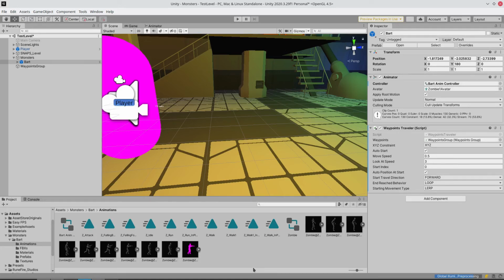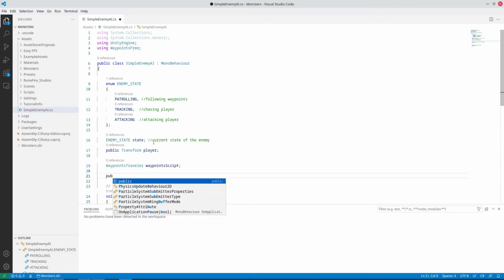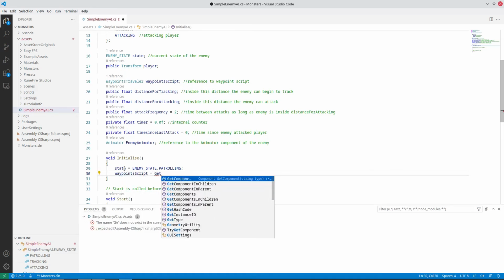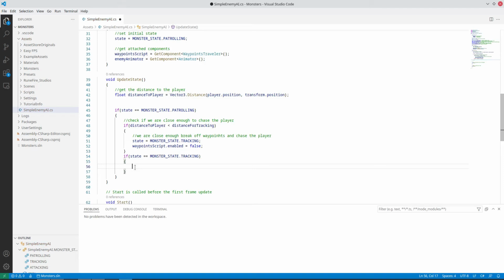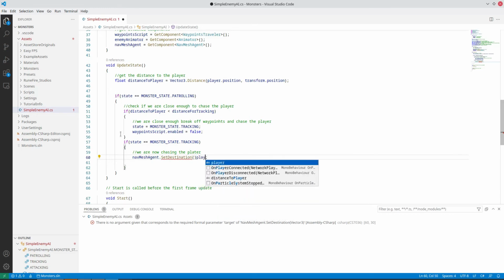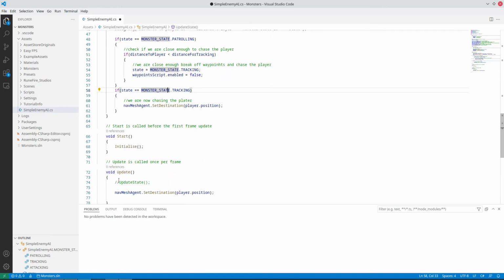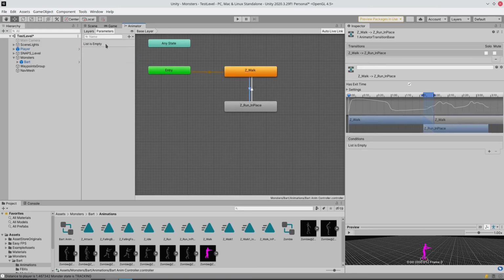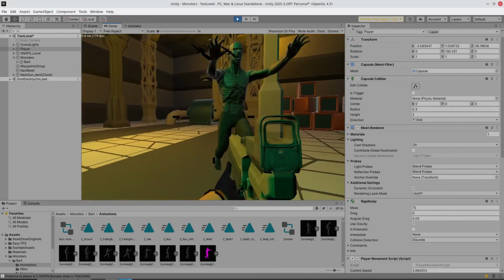Unity Monsters #3 Simple Monster AI- URP First Person Shooter (FPS) tutorial.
Making a FPS in Unity using the universal render pipeline part 3. This tutorial/vlog creates a simple AI script for the monster

Assets